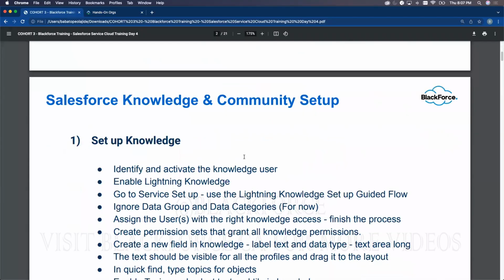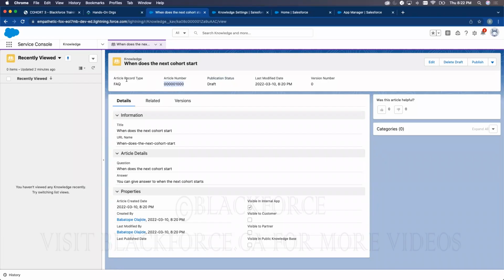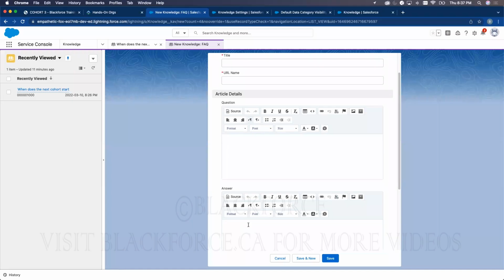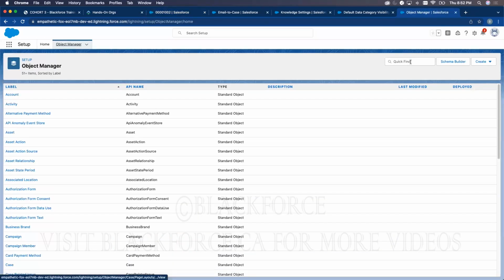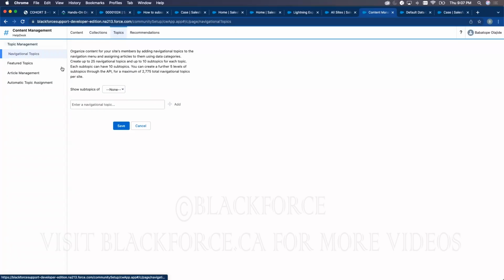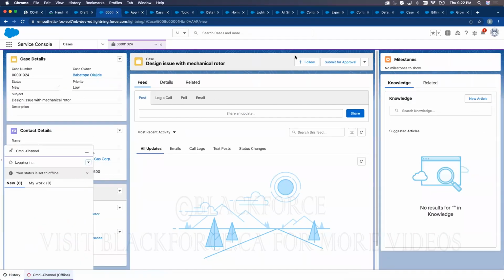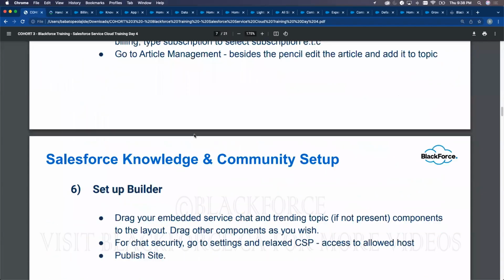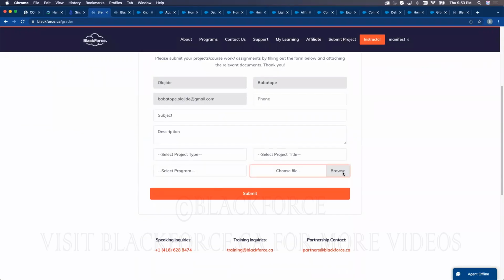Service Cloud Training Knowledge Management II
Explore advanced knowledge settings, article visibility, and best practices to ensure accurate and efficient knowledge delivery.

Facilitator-Babatope Olajide